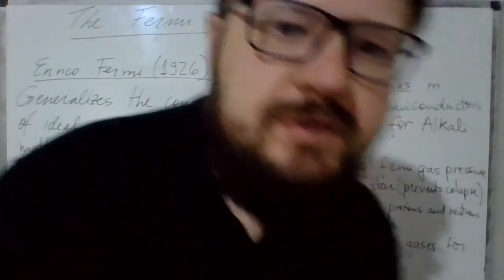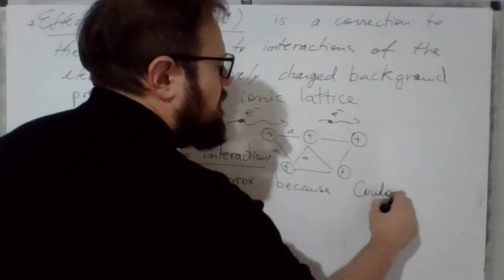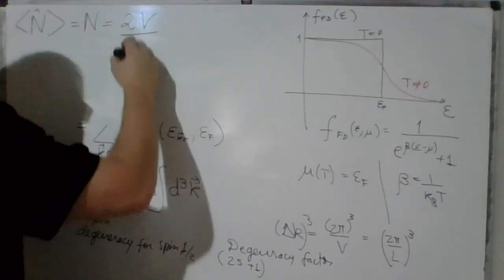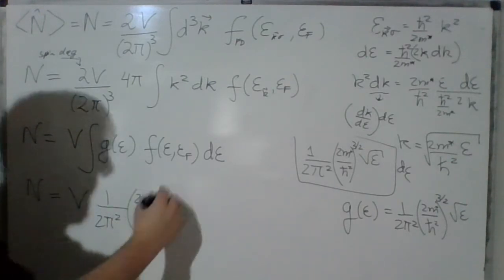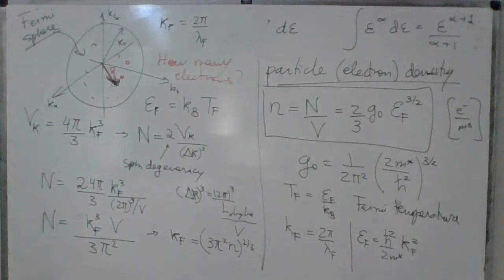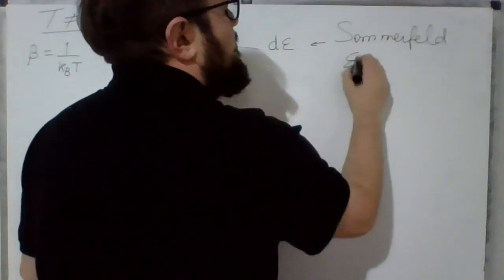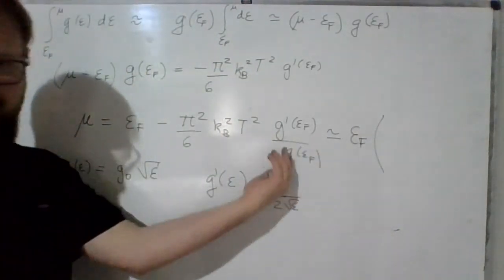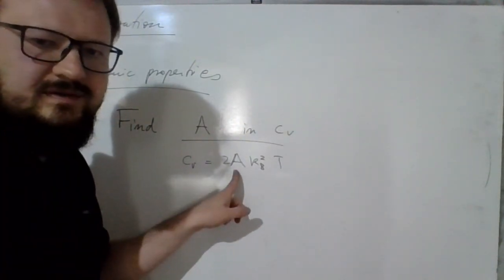QM - Lecture 34 - The Fermi Gas - Part 1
In this lecture  (Part 1) the main results concerning the Fermi gas are presented in brief. The number of particles, chemical potential and the dependence of the specific heat are discussed. The Sommerfeld expansion is used, but not demonstrated. You can find that here:

In the next lecture pressure, magnetization and some basics of electronic transport will be discussed.

Hope you can find it useful.